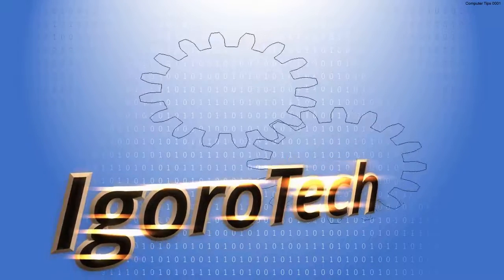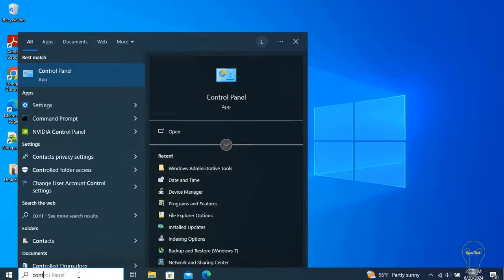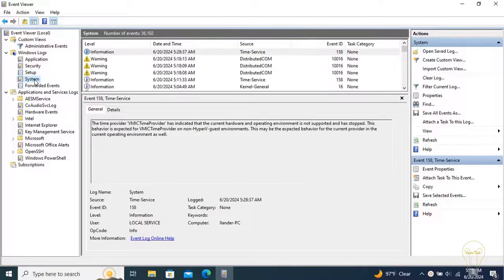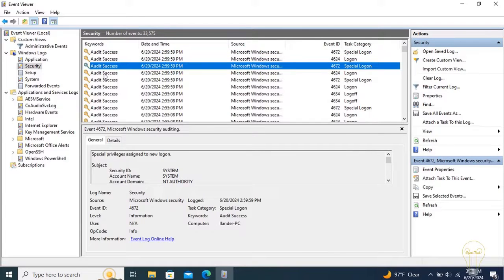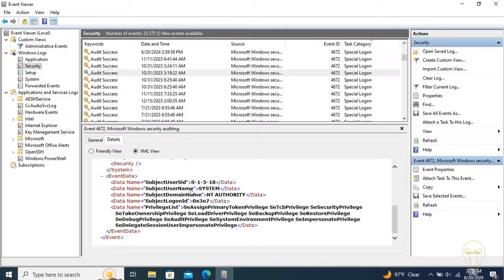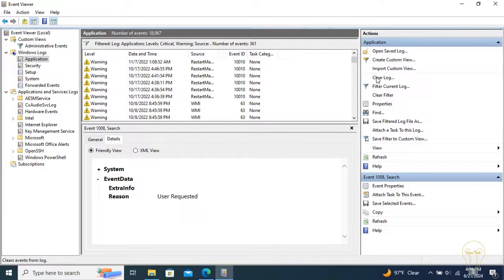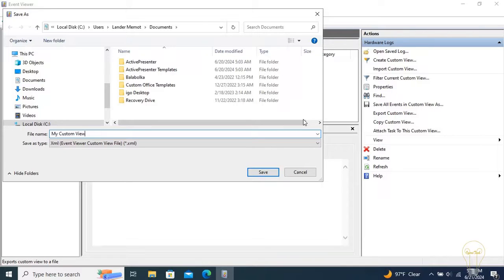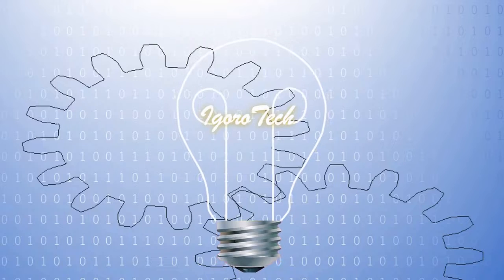Windows 10 - Event Viewer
How To View And Analyze Logs With Windows Event Viewer
In Windows, logs that are saved contain information about applications and the operating system itself. Moreover, these logs are structured and human-readable. For viewing the logs, Windows uses its Windows Event Viewer. This application displays the event logs and allows the user to search, filter, export, and analyze background info.